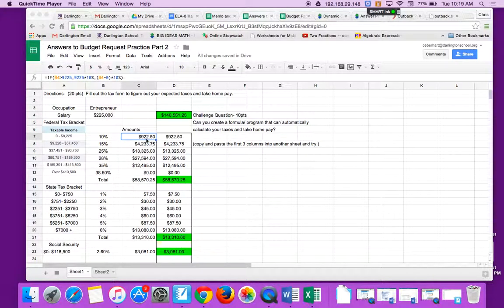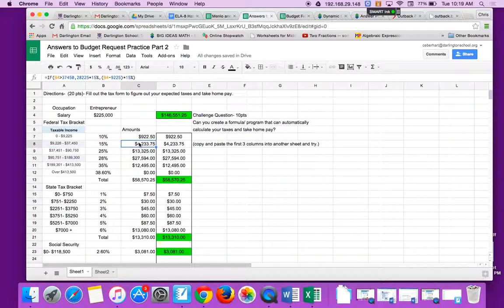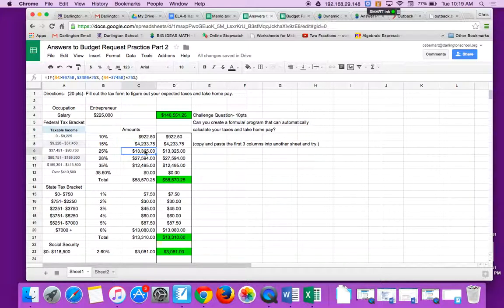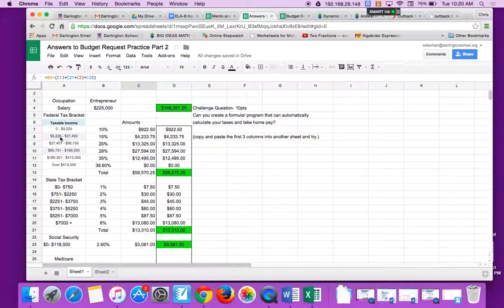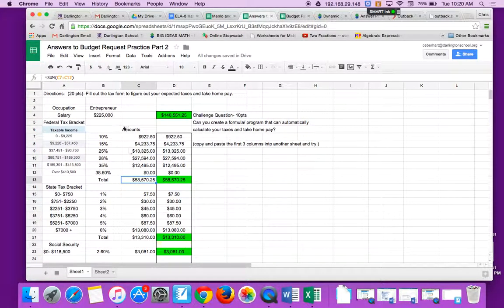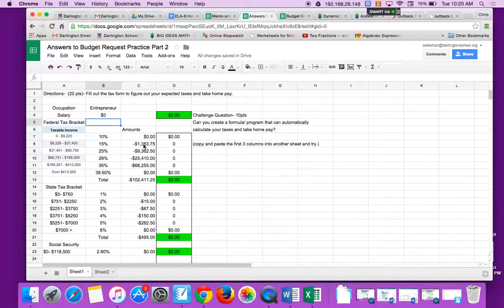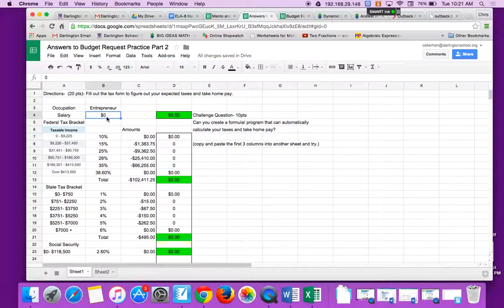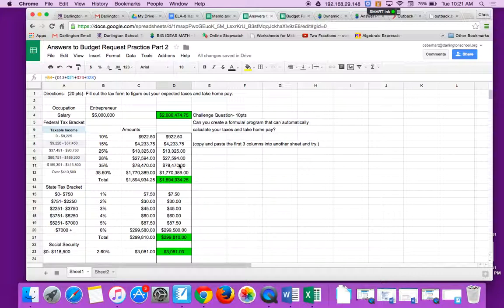Help with Tax Bracket Coding